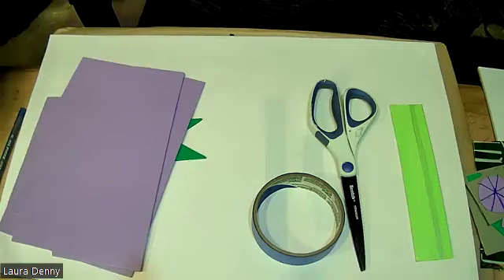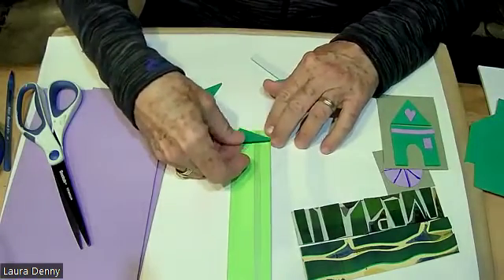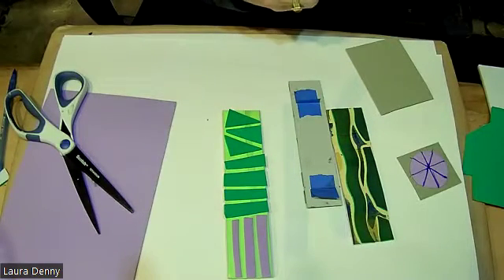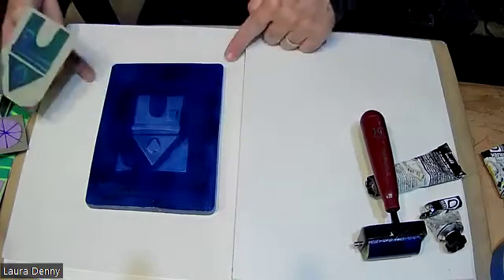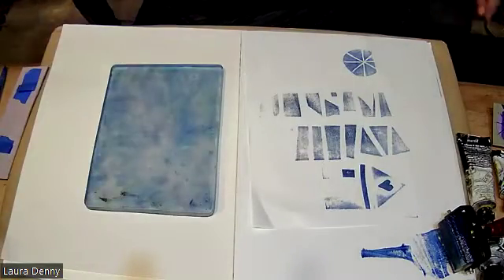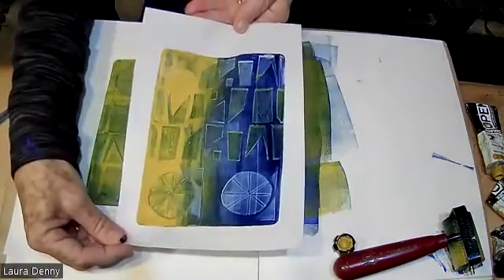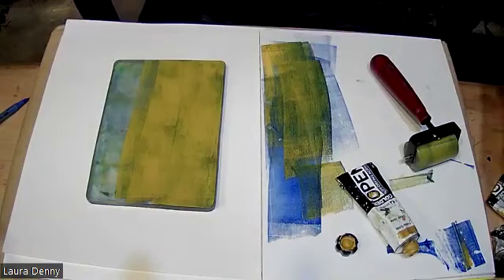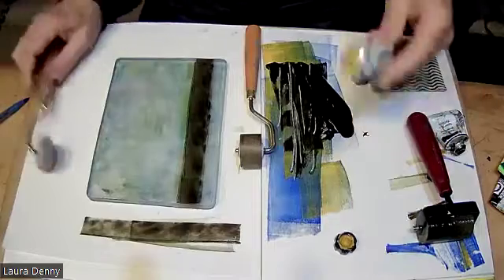Making Foam Stamps to use with the Gelli Plate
Demonstration of making small stamps with shapes cut from adhesive foam sheets. Next, I rolled out Open Acrylic on the Gelli Plate and pressed my stamps onto the inked surface to create impressions. Prints were pulled on rice paper. I also showed how to roll out two colors next to each other to create a fade effect.